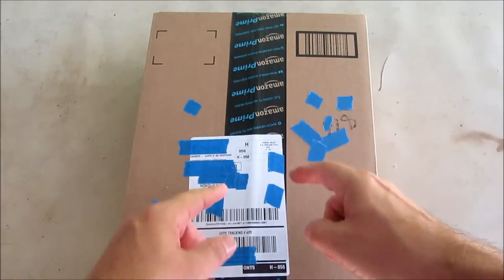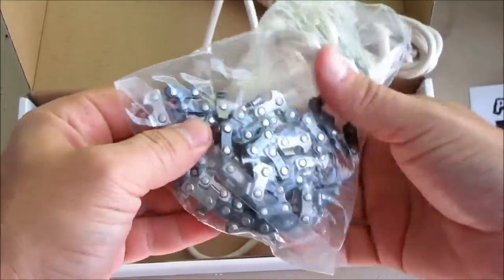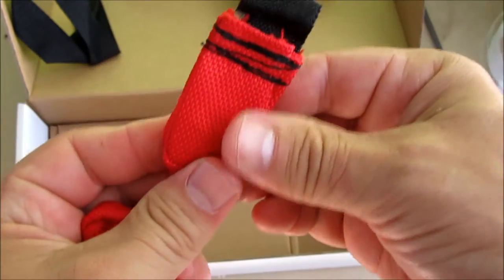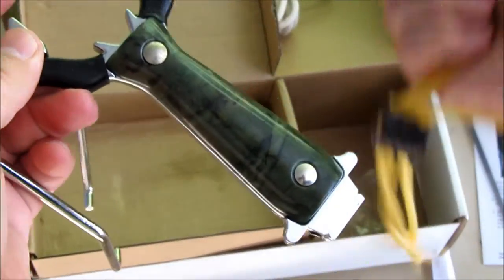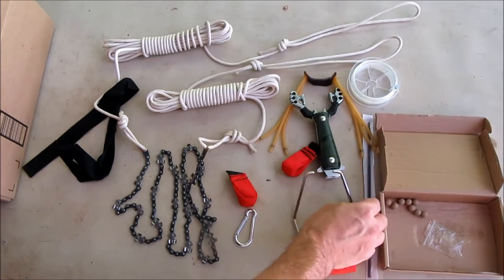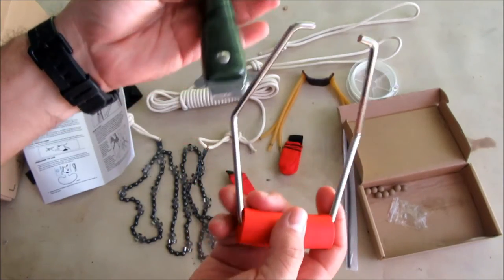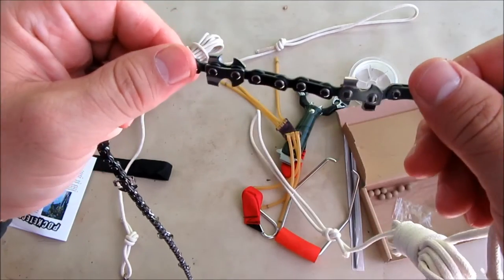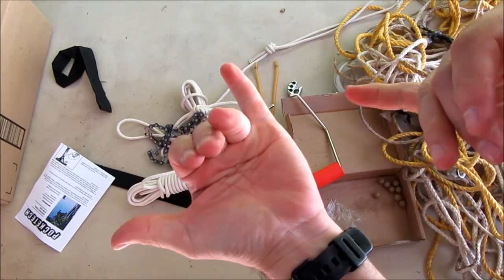High Limb Rope Chain Unboxing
Hey guys! In this video I unbox a special present that will help me in the yard.

This is a huge upgrade from my previous High Limb Hand Chain Saw.

They updated this version.
Here is another version you may like- Amazon